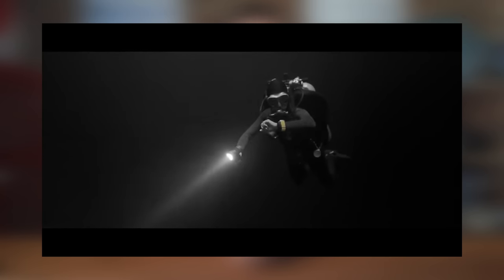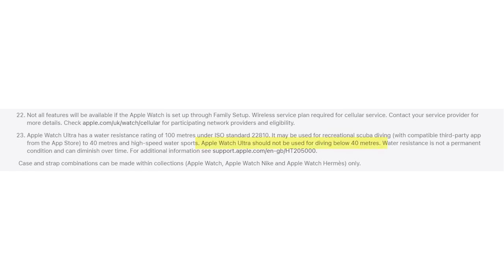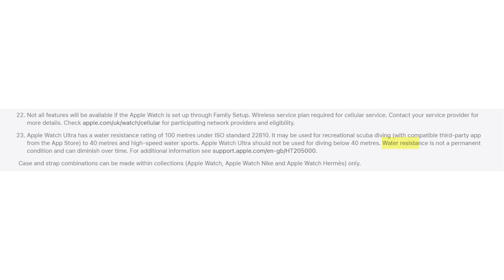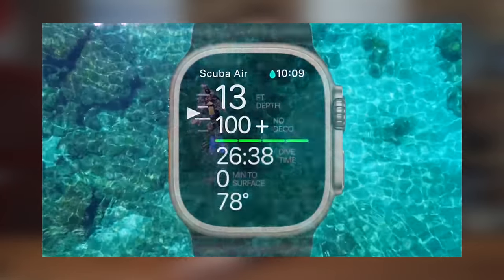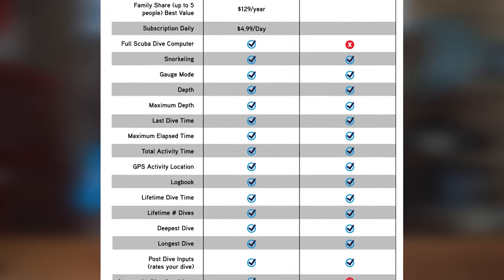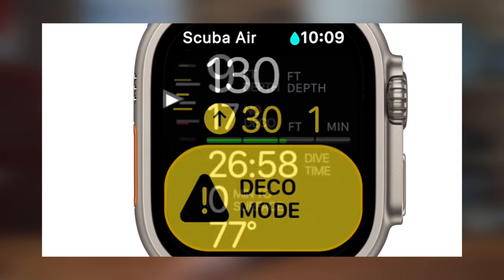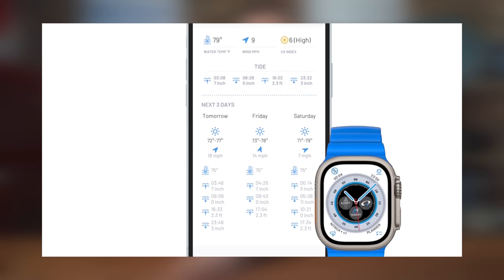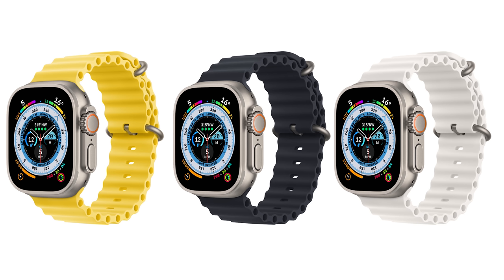Apple Announces Scuba Diving Smart Watch Ultra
Apple Announces Scuba Diving Smart Watch Ultra | Scuba News Apple | @Scuba Diver Magazine
Yesterday Apple officially announced their Apple Watch Ultra that can act as a scuba diving computer falling in line with other smart watch brands. Dive mode down to 40m and a paid for app that locks some features behind a paywall what do you think? Will the Apple Watch Ultra be on your wrist next dive season?